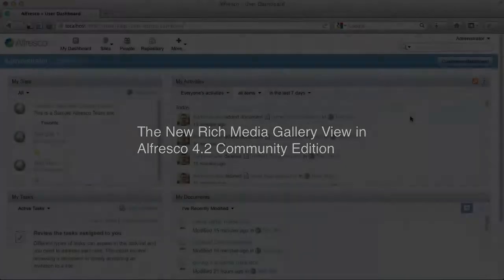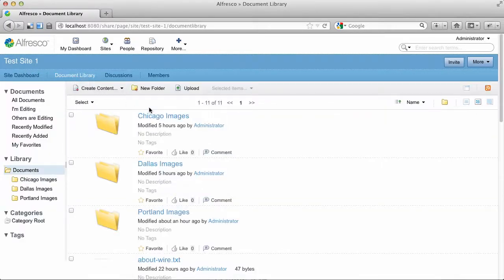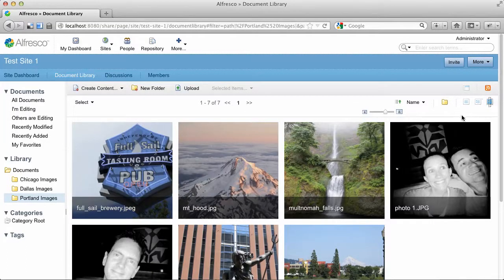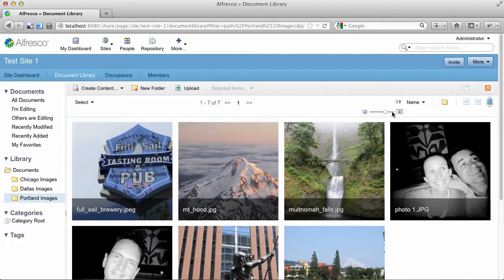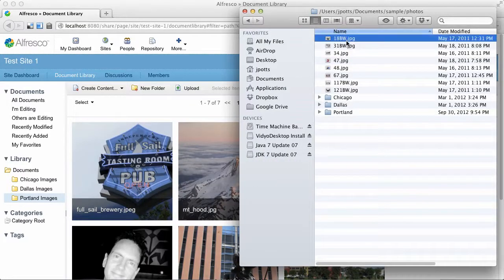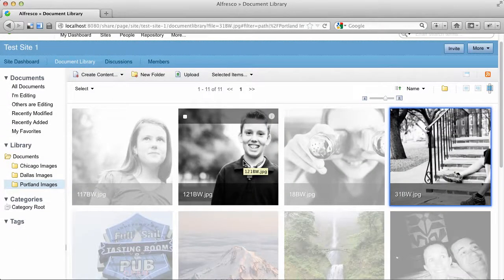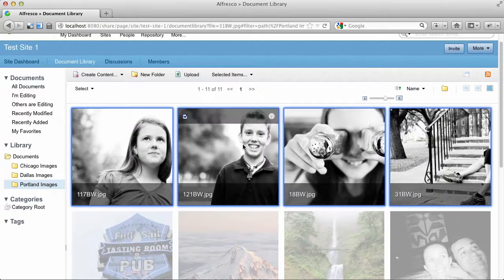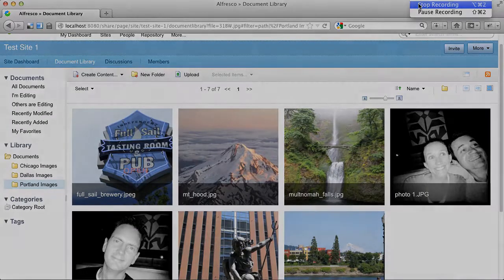New Rich Media Gallery View in Alfresco 4.2 Community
Screencast shows the new Rich Media Gallery View available in Alfresco 4.2 Community Edition. This new view makes browsing creative assets stored in the Alfresco repository much nicer.